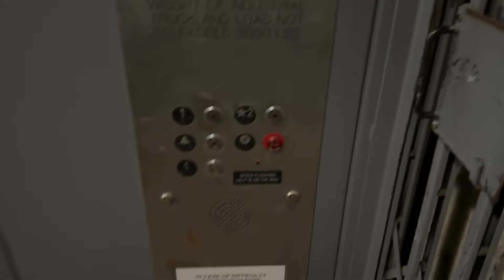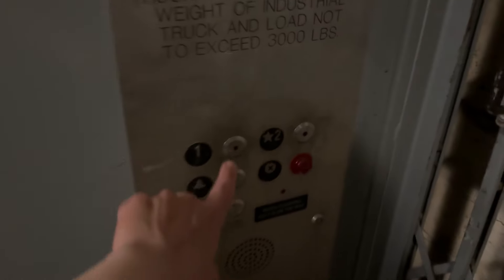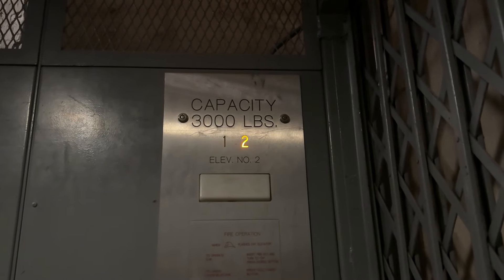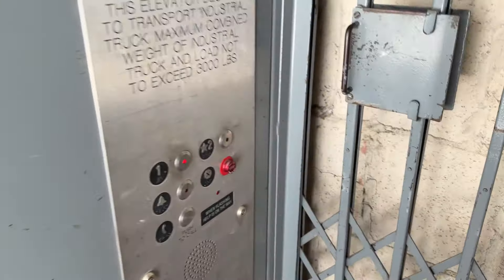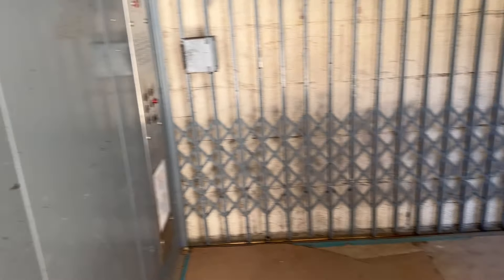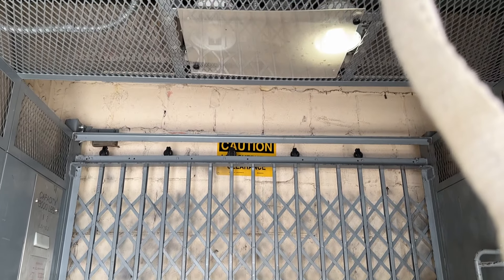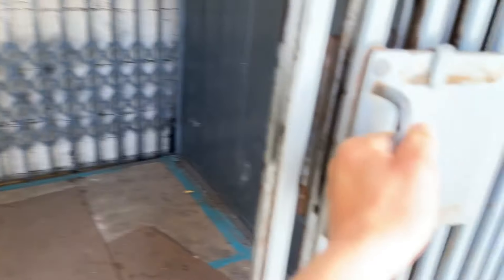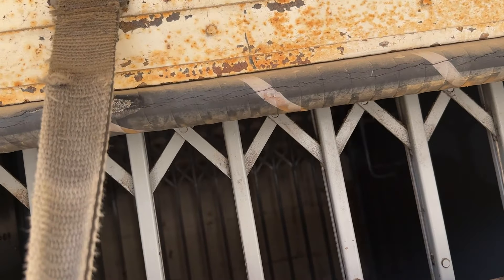Tejas Hydraulic “Space” Freight Elevator at West Mall Building, UT Austin in Austin, TX.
Video Recorded on May 20, 2024: This is the elevator that was coined by none other than Andrew (@DieselDucy) who filmed with Nicholas (@CenTexElevators489) a while back here at University Of Texas At Austin. I really like the motor on this thing. Installed in 1962, modernized in 2006.